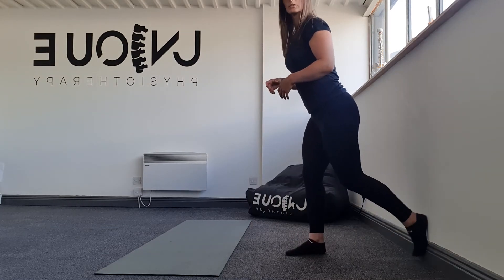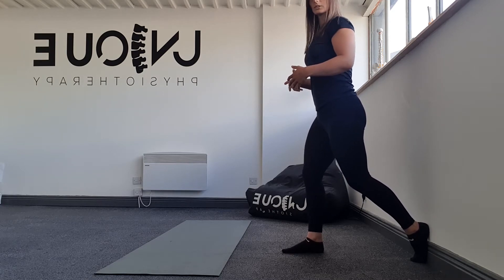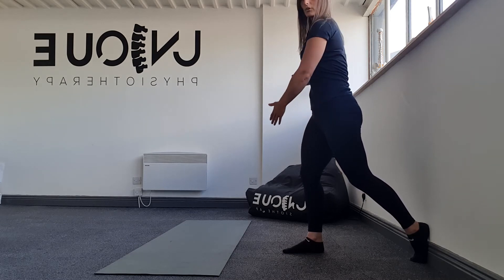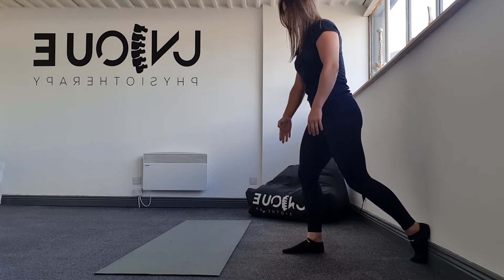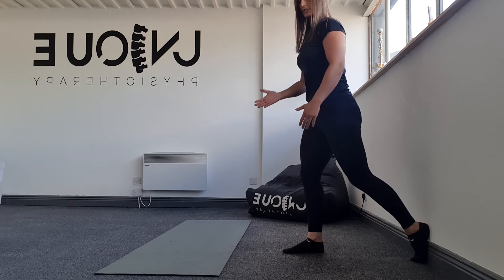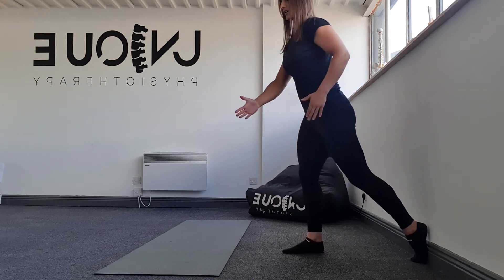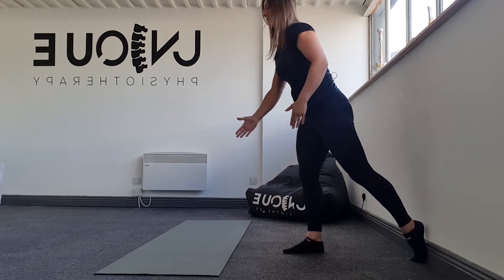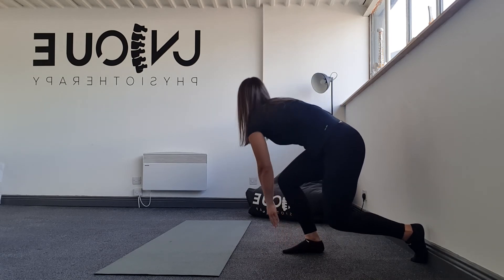Lunge with Twist